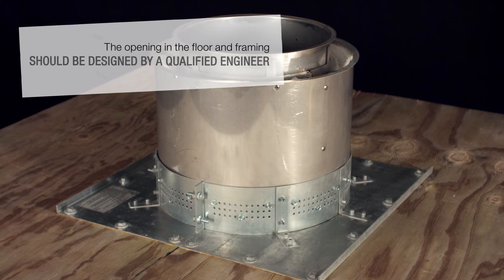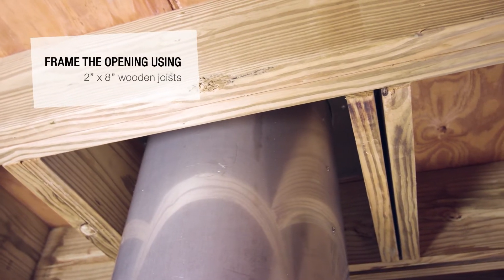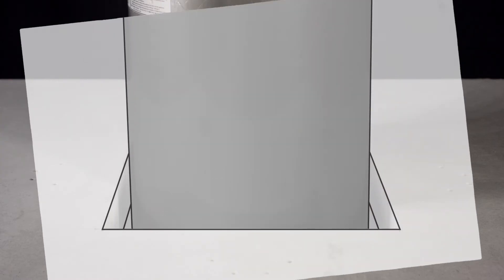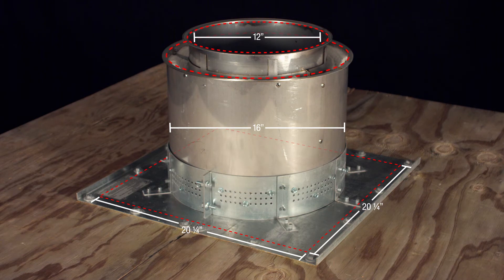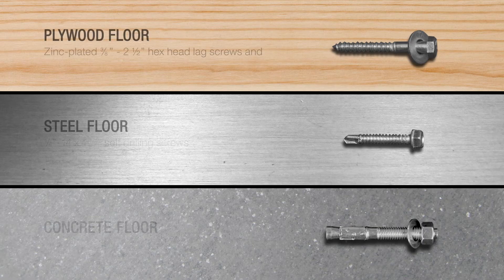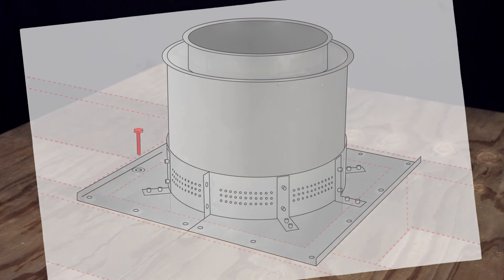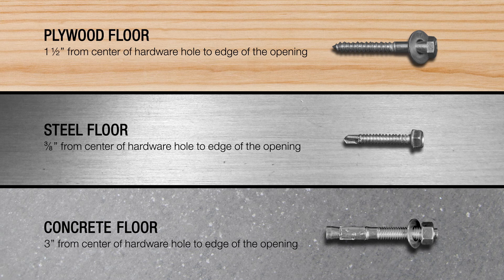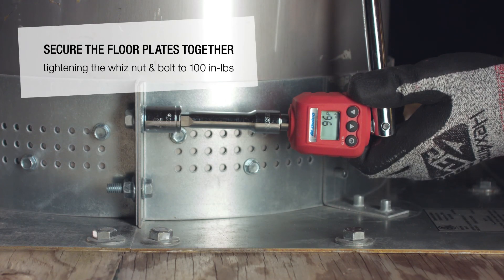Double Wall Duct Installation: Vertical Floor Supports (Video 7/12)